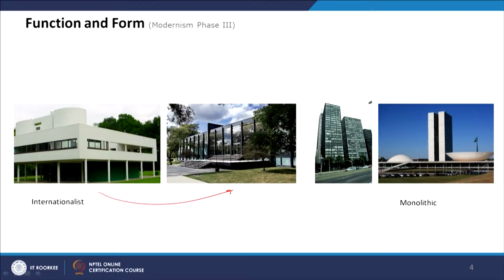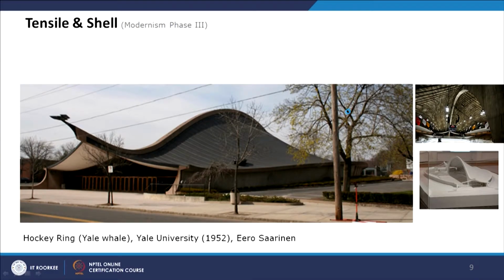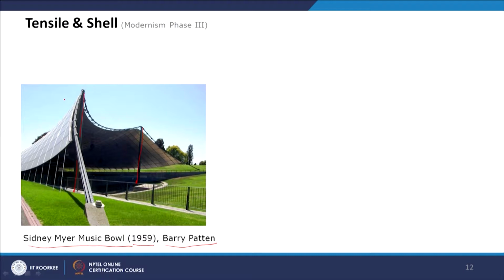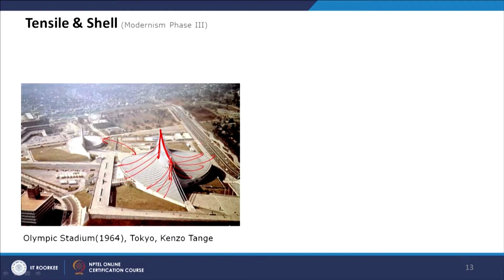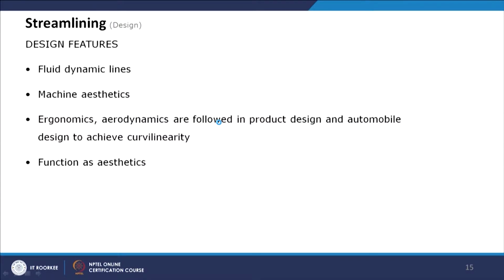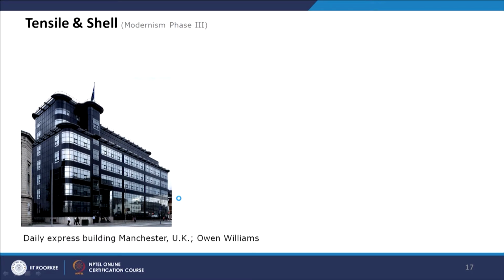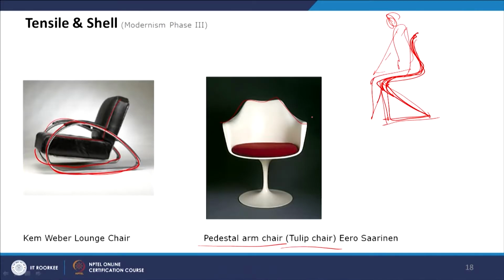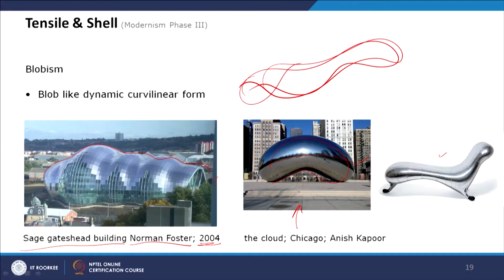Phases of Modern Architecture- Tensile and Steel Structures Part 2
This lecture is a continuation of previous lecture on ‘Tensile and Shell’ structure. The lecture also talks about ‘Streamlining’— an Industrial Design movement, which has visual and conceptual resemblance.